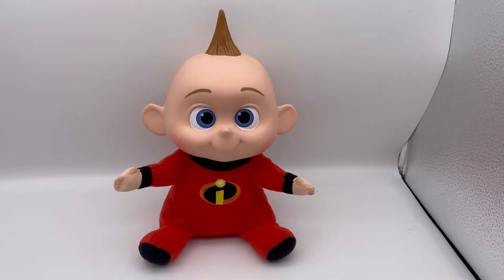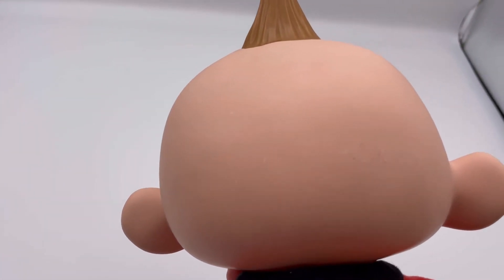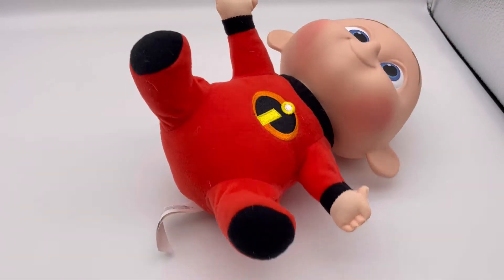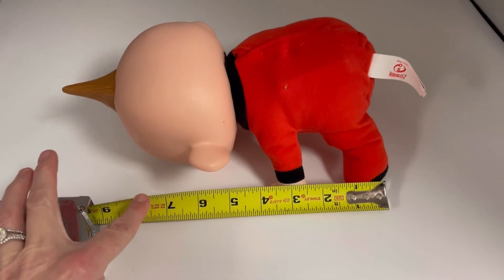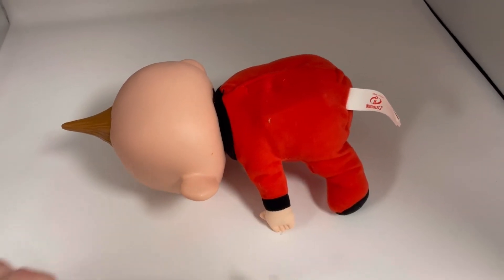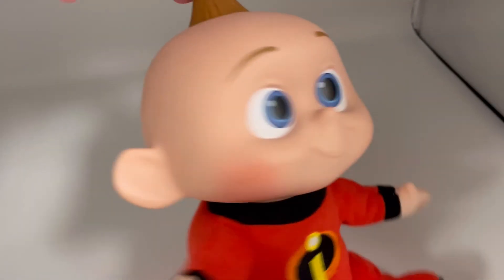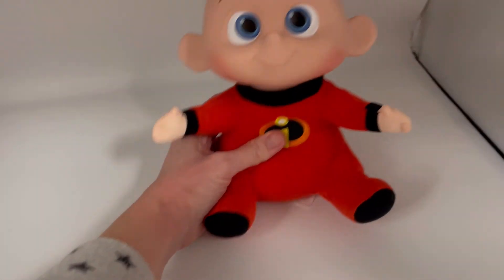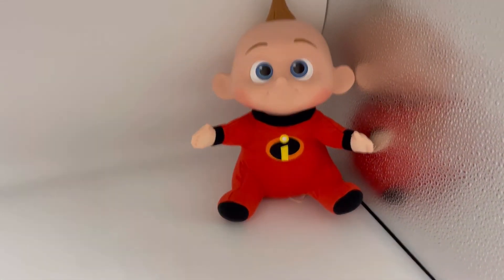Disney INCREDIBLES 2 Baby Jack Jack Talking 8" Plush Glows Red Makes Sounds How does it work?